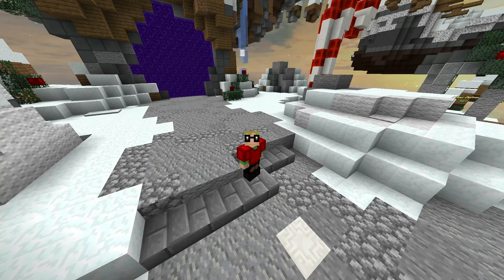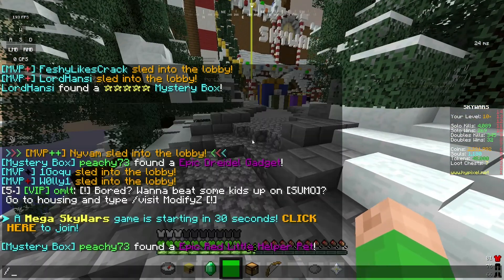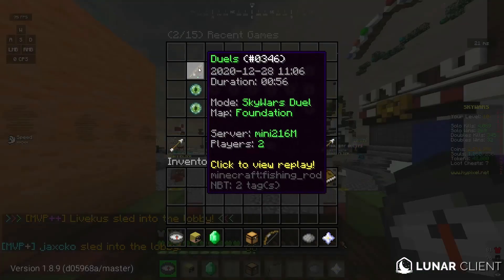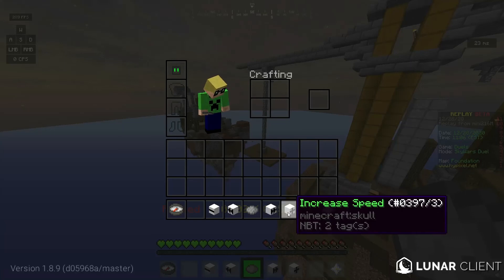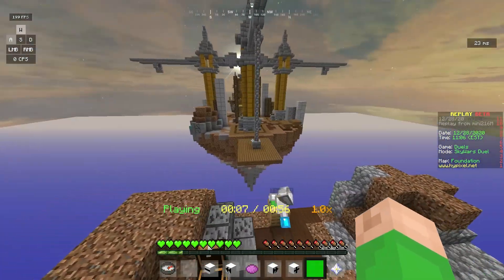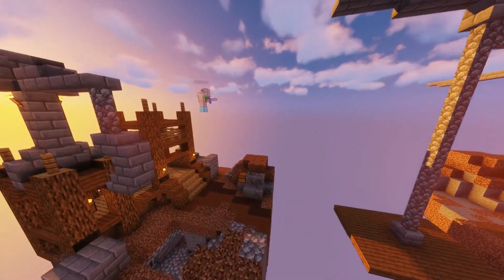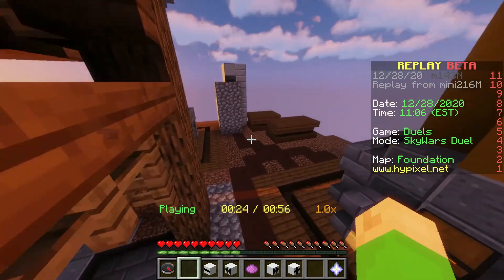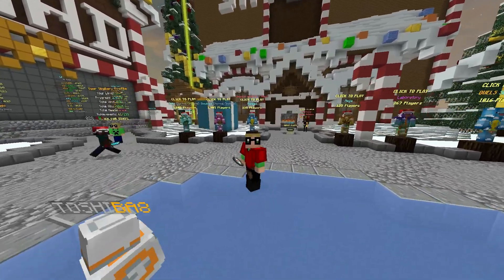How to use the replay feature on Hypixel [Minecraft tutorial]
Showing you all how to use the Hypixel server replay system, accessed through /games or /replay.

edit: you now only need the VIP rank

CREDITS:

Minecraft

Tools used:
Windows Video Editor
OBS Studio
Adobe Spark

Stay Awesome :D